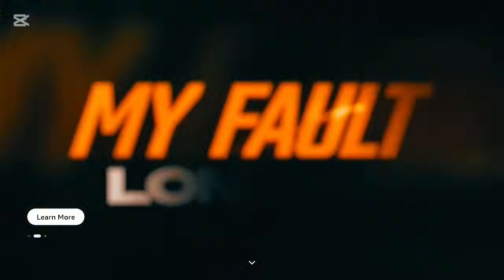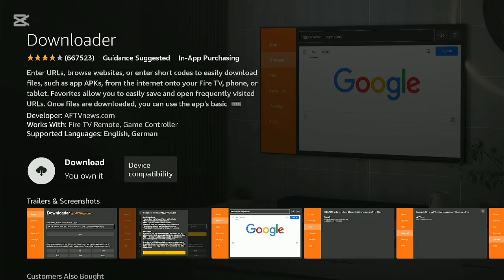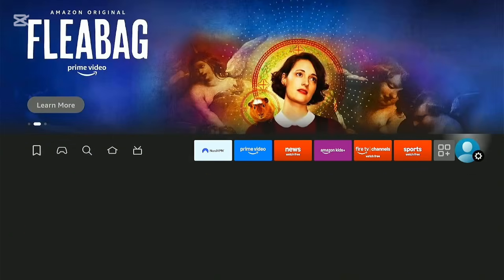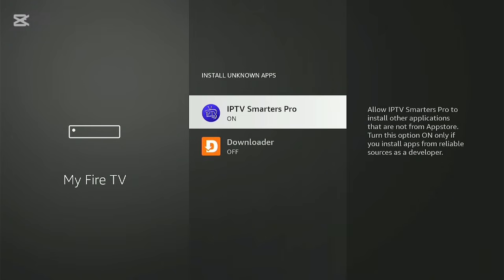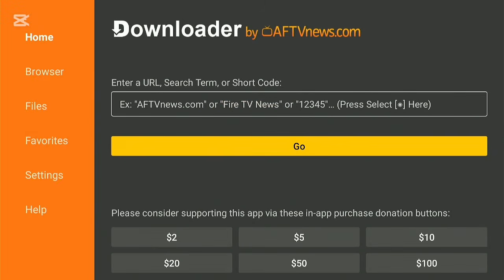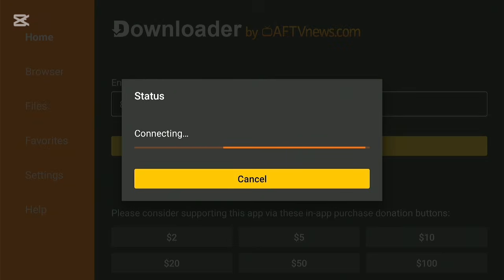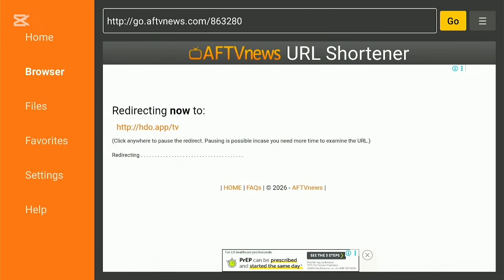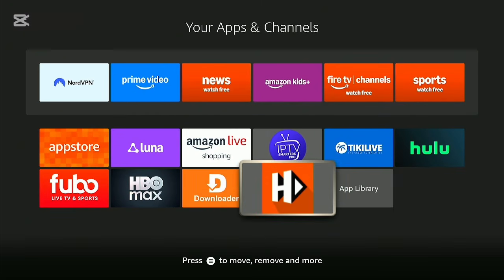Install HDO Box on Amazon FireStick in 2 Minutes!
In this video, I’ll show you how to install HDO Box on your Amazon FireStick device step by step. This is a simple and easy guide that will help you download and install the HDO Box app using the Downloader app on your FireStick or Fire TV device.

HDO Box is a popular streaming application that allows users to explore a large collection of movies and TV shows in one place. In this tutorial, you will learn the complete installation process so you can set up the app quickly on your FireStick.

This method works on most Amazon devices including FireStick, FireStick Lite, Fire TV, and FireStick 4K / 4K Max.

Make sure you follow every step carefully so the installation process works smoothly on your device.